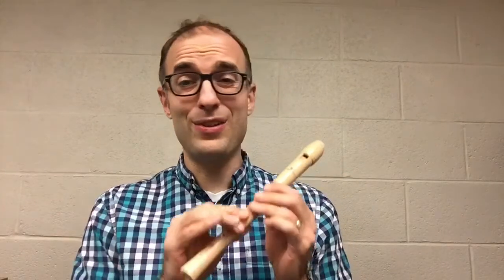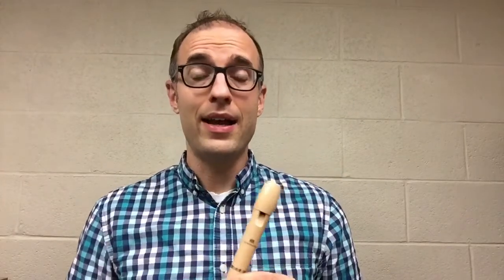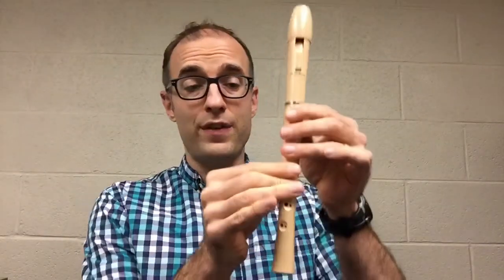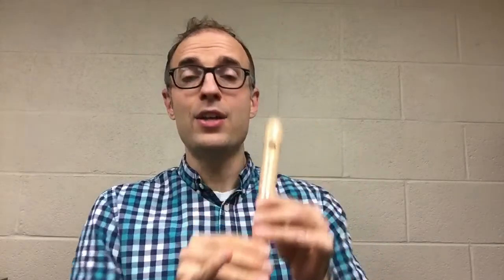Recorder Lesson 8: How to Play "Green Sally Up"